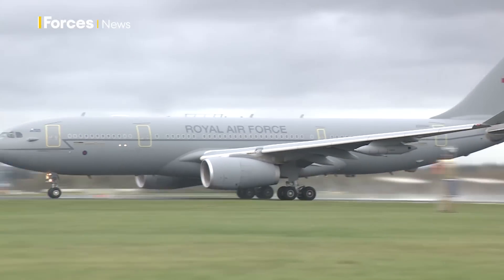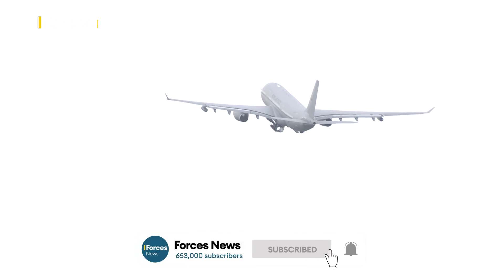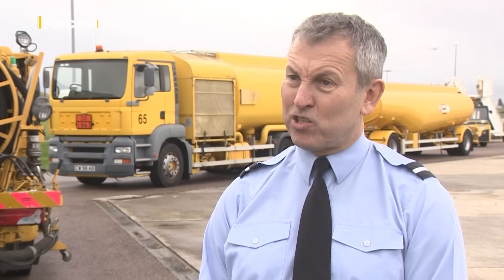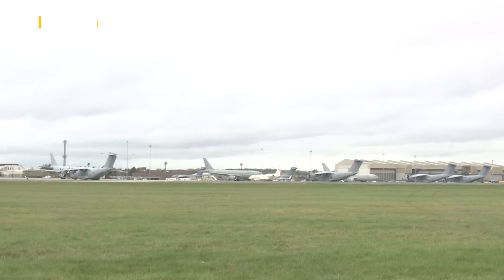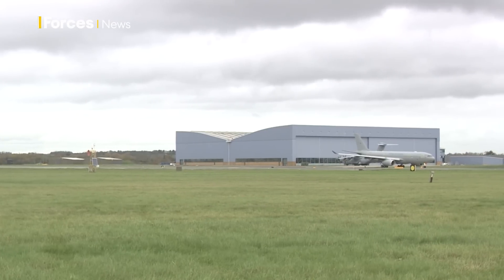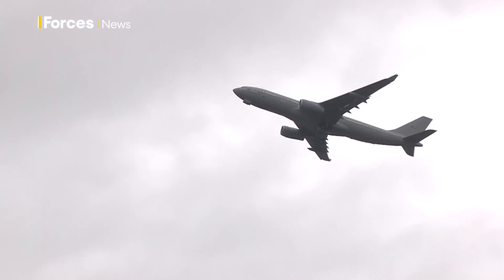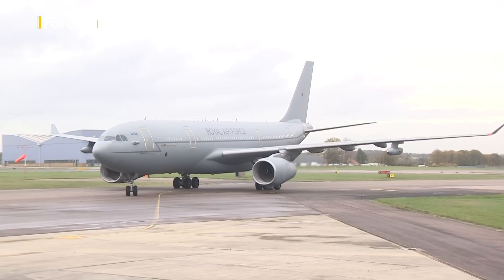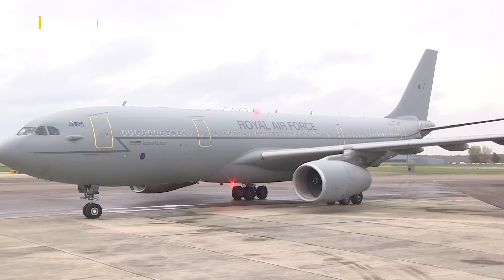RAF completes groundbreaking first flight using sustainable fuel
The Royal Air Force has completed a groundbreaking flight using only sustainable aviation fuel.

An RAF Voyager took to the skies powered by a fuel made up from used cooking oil, moving the service one step closer to achieving its 2040 target of being carbon neutral.